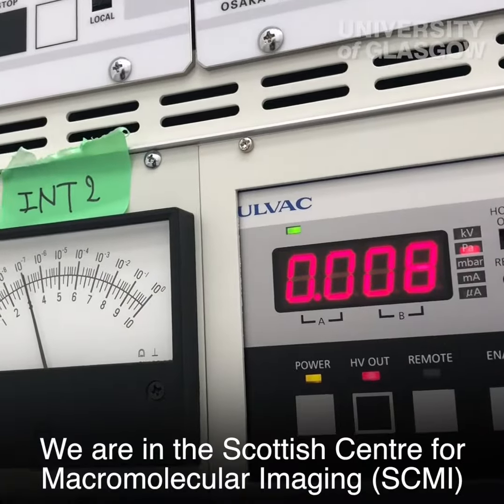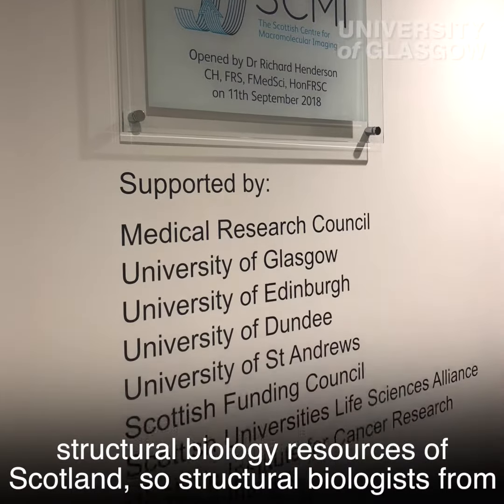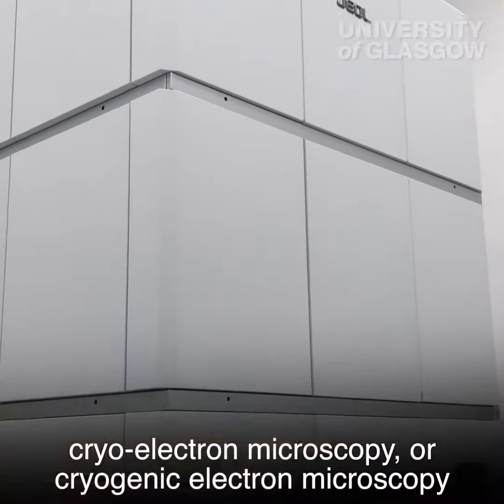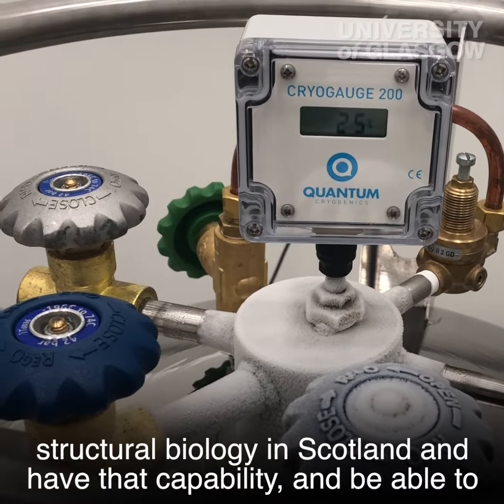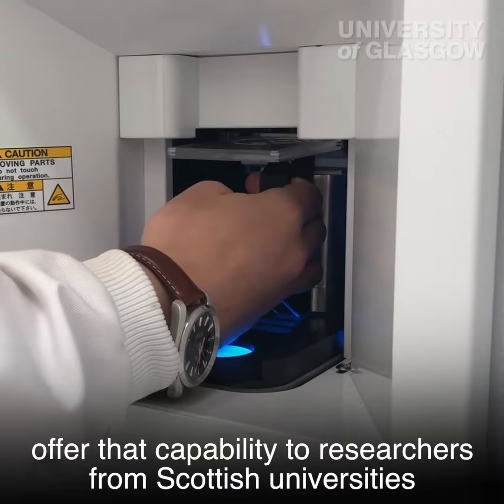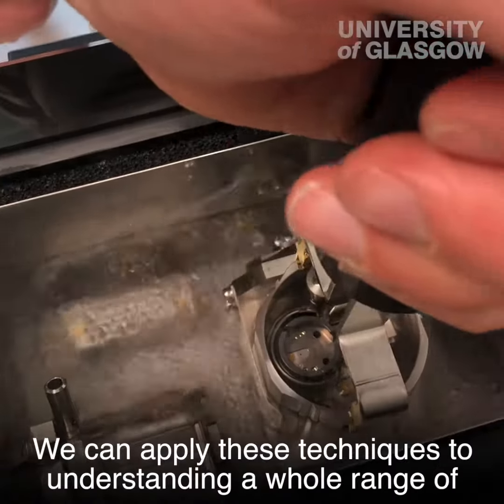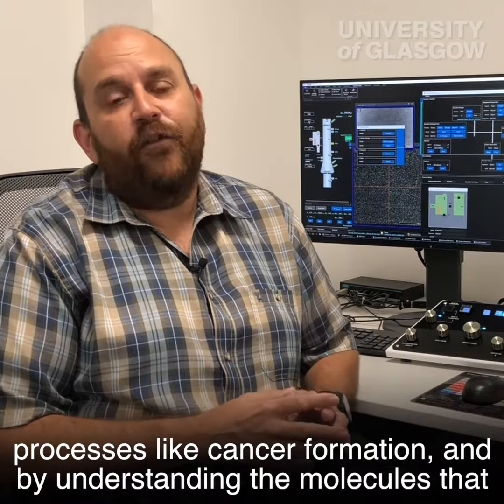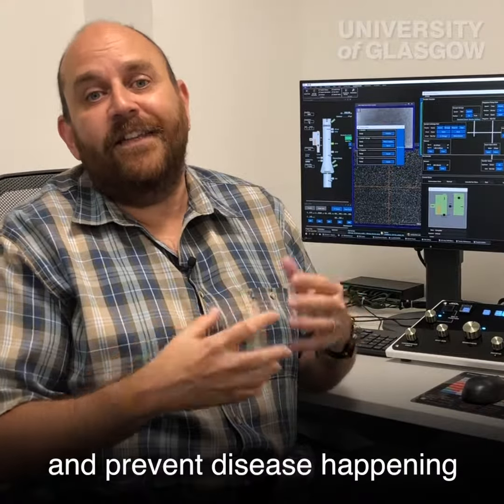Cutting-edge electron microscope revealed at opening of new £5m structural biology centre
The University of Glasgow has today opened an innovative new structural biology centre, home to a cutting-edge electron microscope – the first of its kind in Scotland – which will be used to image biological molecules at the atomic level.